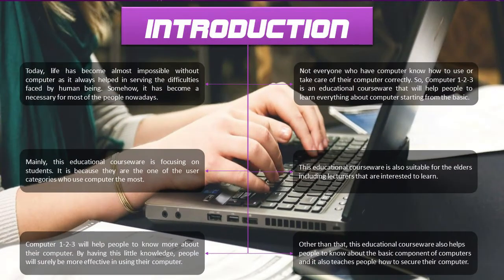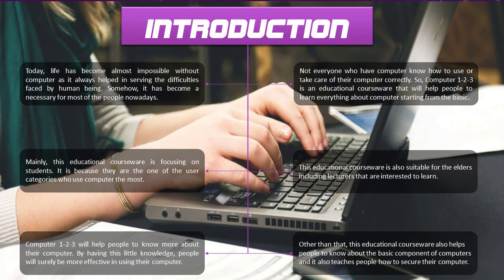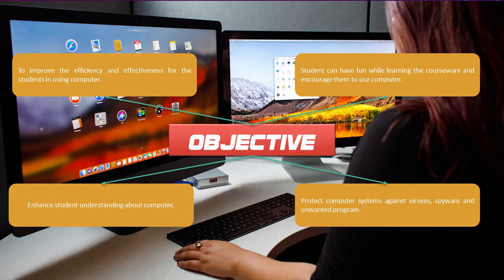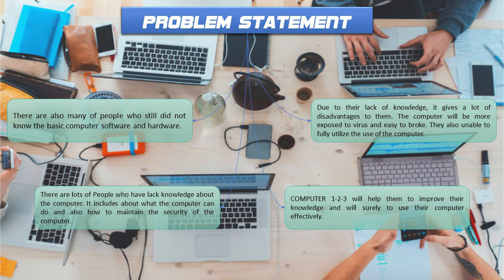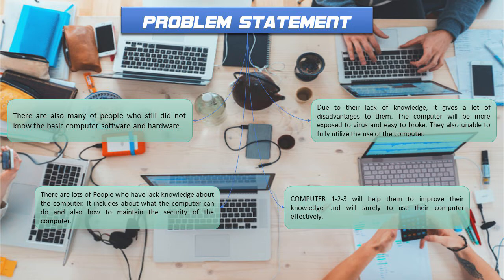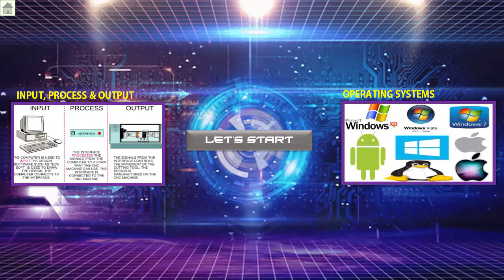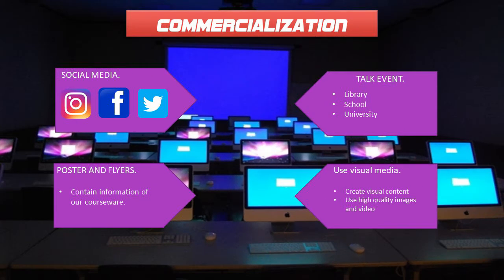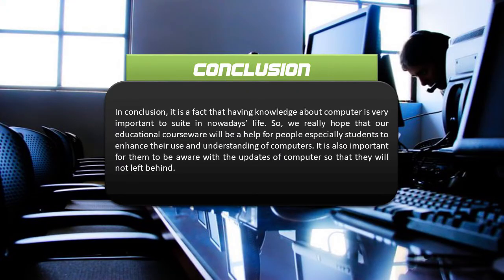STB011 - COMPUTER 1-2-3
Technical Support and Maintenance for information agencies is a subject taken by the students from the Faculty of Information Management. Each group are required to suggest an innovative educational solutions to enhanced and attract user interest towards learning the subject of Technical support and Maintenance for Information Agencies. Our proposed solution are in the form of Educational Courseware. Educational courseware is material intended as kits for teachers or trainers or as tutorials for students, usually packaged for use with a computer. This educational courseware were created because most of student doesn’t have enough time to explore about the computer in detail. Next, there are huge amount of students that are illetrate, which is they don’t really know about the development of technology. Therefore, traditional learning style also made the student feel bored and uninterested to learn , with this educational courseware the learning session will be more interactive and fun.